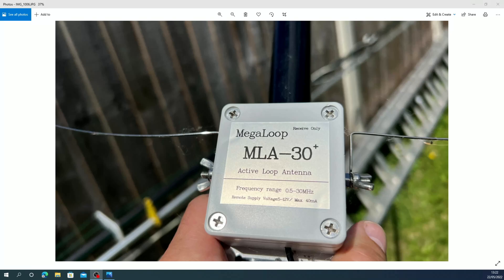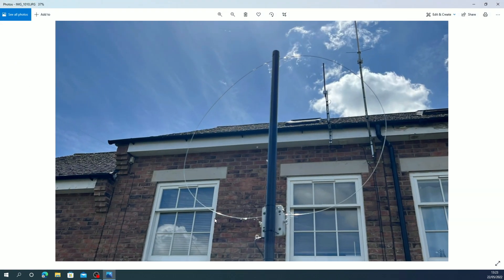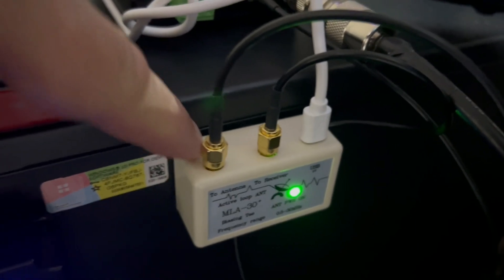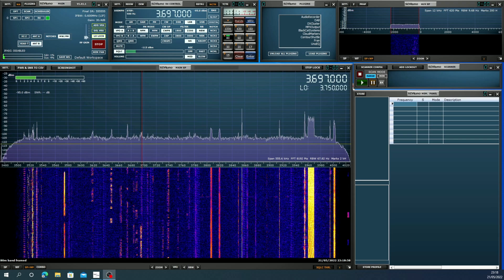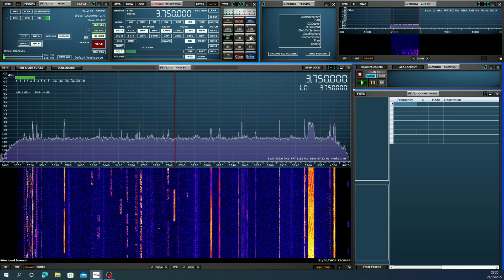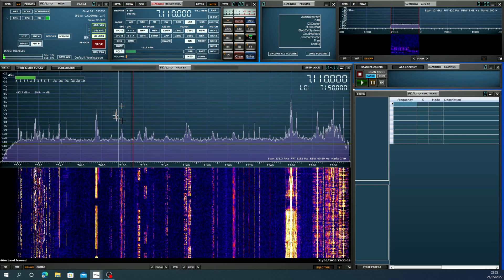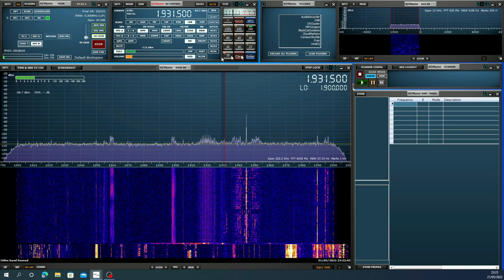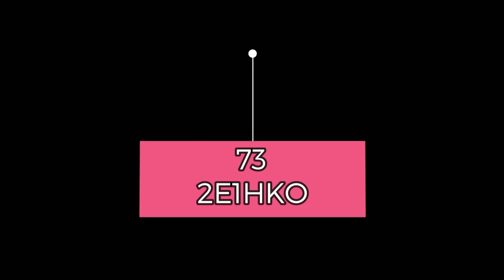MLA 30+ LISTENING ACTIVE MAGNETIC LOOP !!GREAT VALUE !!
Review

Purchased from eBay
Search MLA 30

73
Jason 2E1HKO